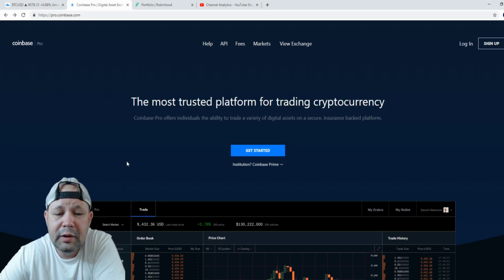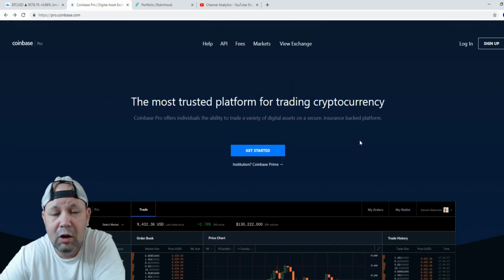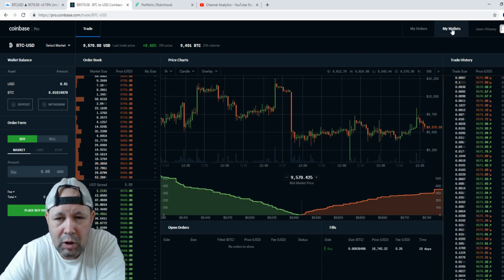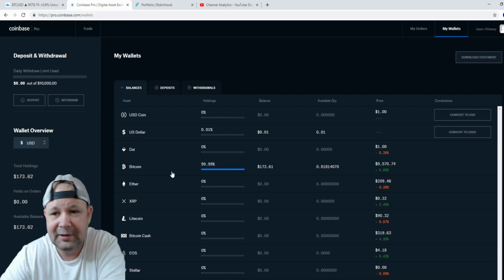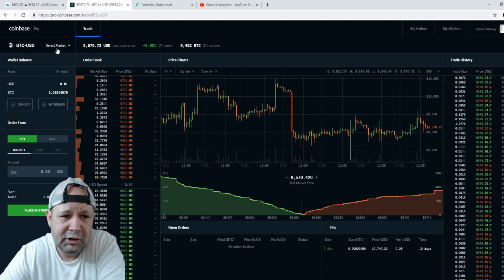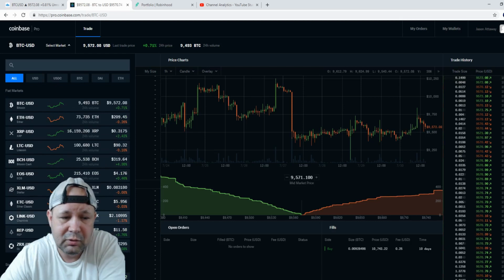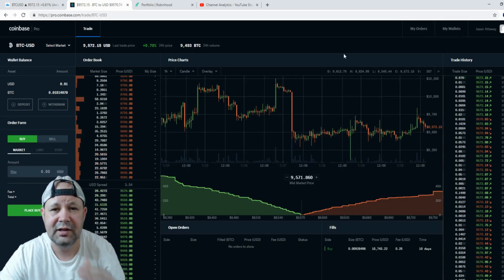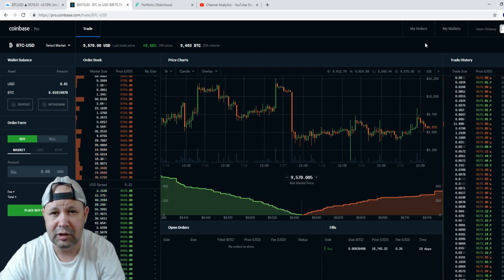Coinbase Pro | The best place to own and trade CRYPTO!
Today we take quick look at Coinbase Pro and point out some of the basics.

Join Robinhood and we'll both get a stock like Apple, Ford, or Sprint for free.

If you use the link below and fund your account with $100 within 180 days, you will recieve a $10 bonus!!